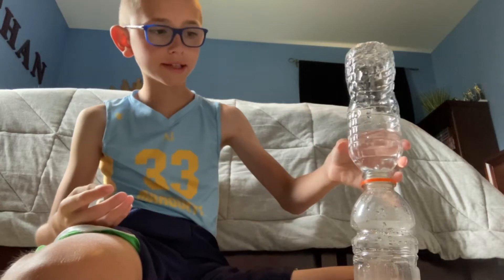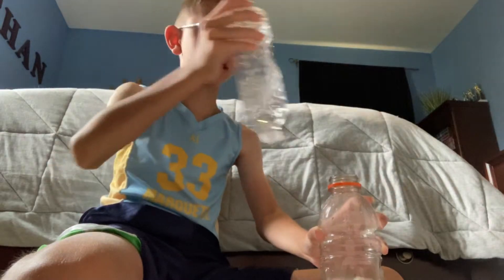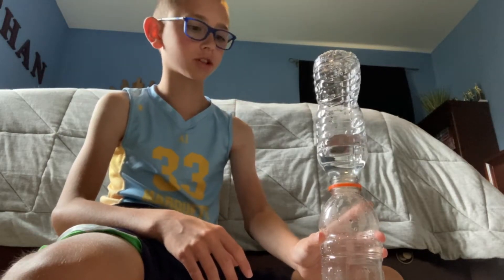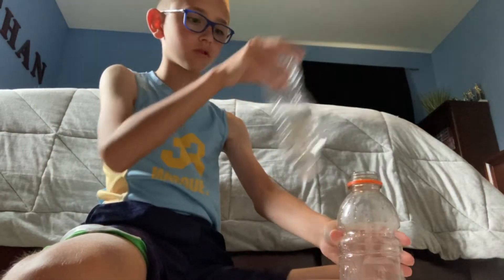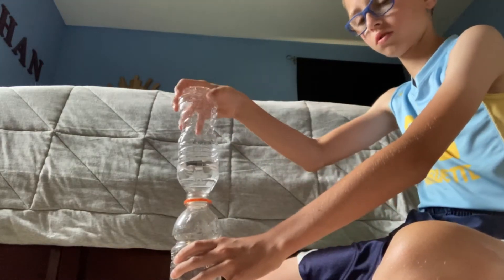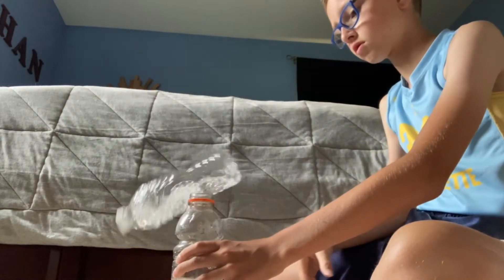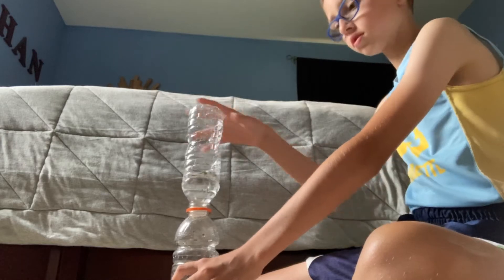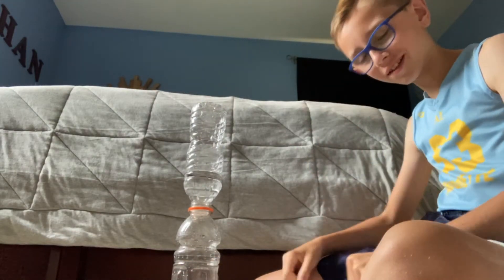The Weekly Trick Shot #4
Hey guys!! Today is another bottle flip weekly trick shot.